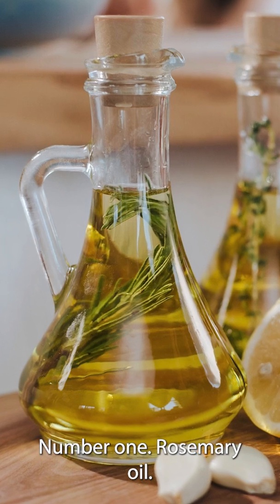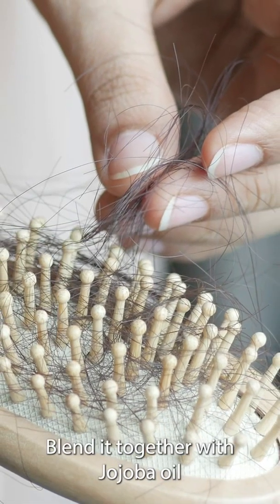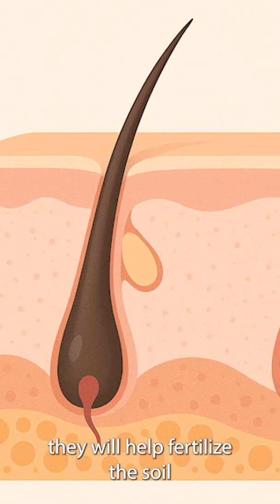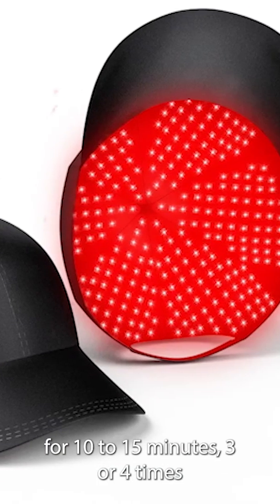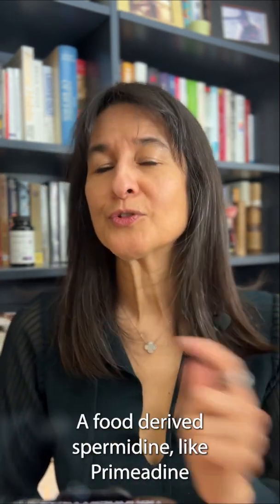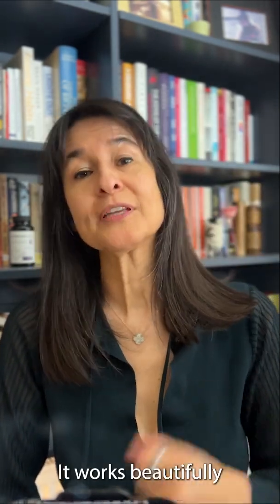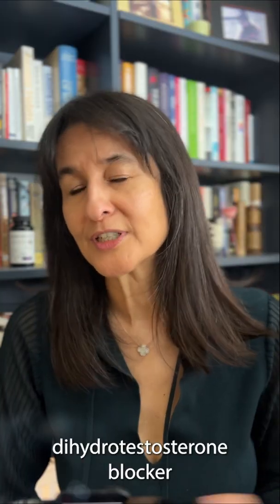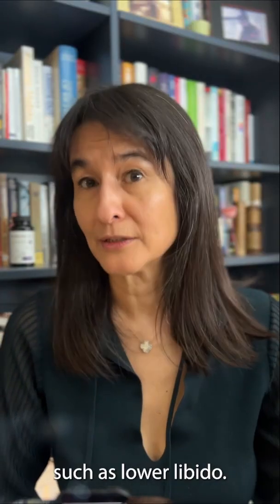The Natural Cure for Male Pattern Baldness?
Did you know you can support hair growth naturally—no transplants required? 🌿✨⁠
Here are 4 science-backed ways to nourish your hair from root to tip:⁠
1️⃣ Rosemary oil — shown in studies to perform as well as minoxidil for hair regrowth (without the irritation).⁠
2️⃣ Red light therapy — boosts circulation and reactivates dormant follicles.⁠
3️⃣ Food-derived spermidine (like Primeadine) — supports cell renewal and extends your hair’s natural growth phase.⁠
4️⃣ Saw palmetto — a natural DHT blocker that can help reduce shedding.⁠
Combine these methods for a holistic routine that strengthens hair from the inside out—rooted in science, powered by nature.⁠
💾 Save this post to start your new hair care ritual today!⁠